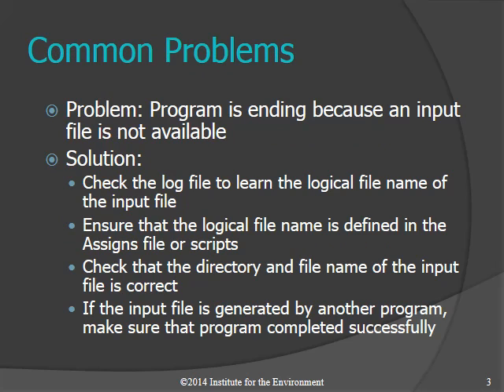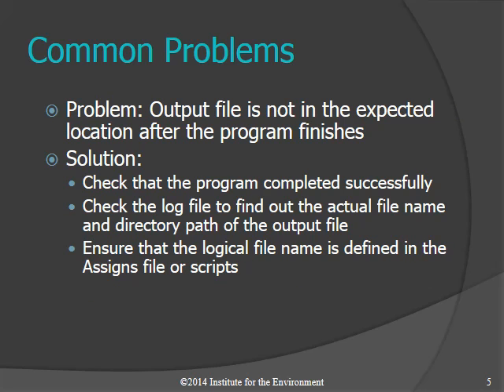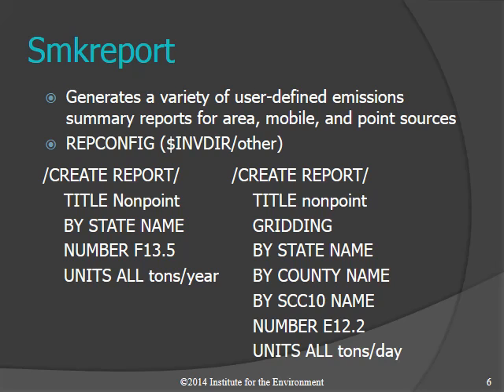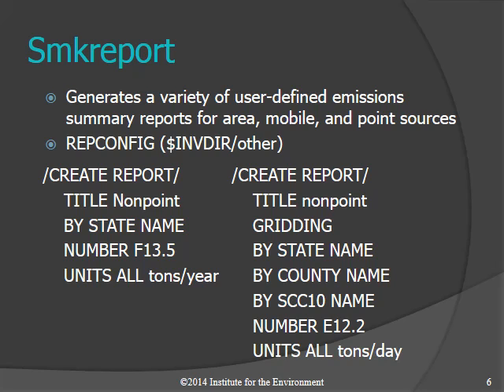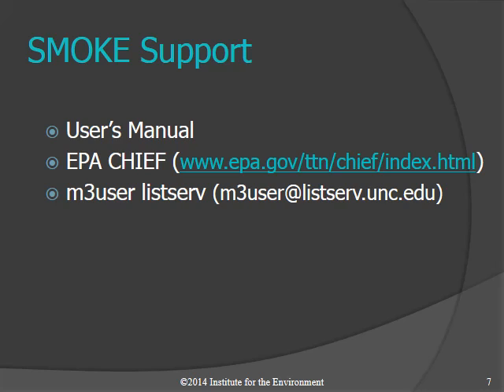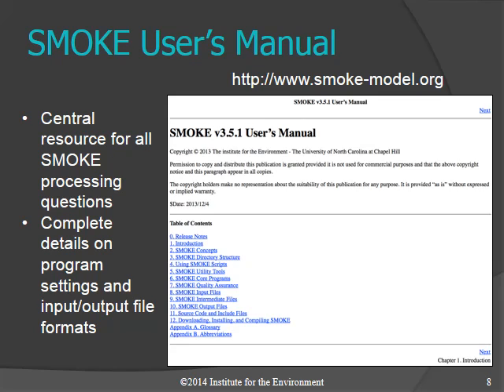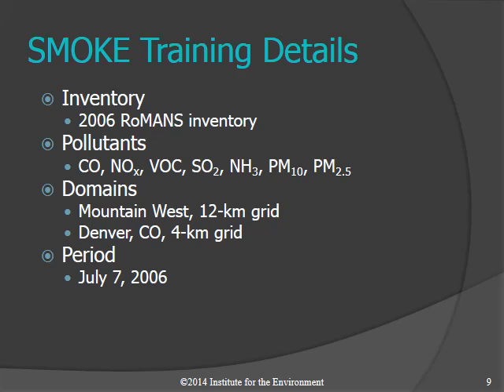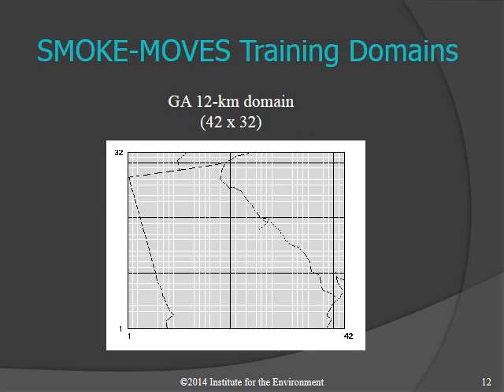CMAS SMOKE v3.5.1 Online Training (Part V) - SMOKE Problem Solving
The slides and audio for the CMAS SMOKE v3.5.1 online training. Unit 5: SMOKE Problem Solving